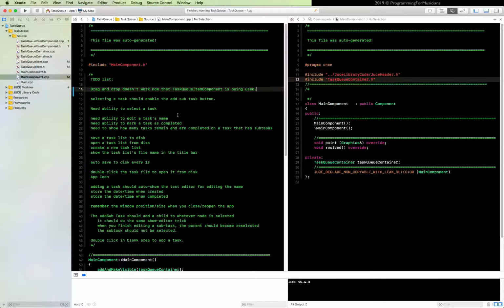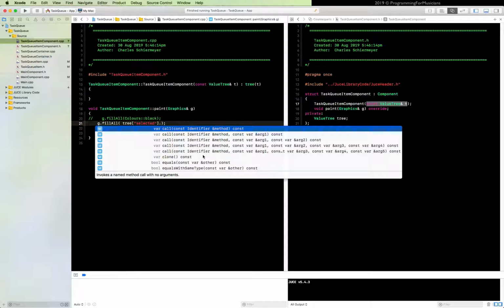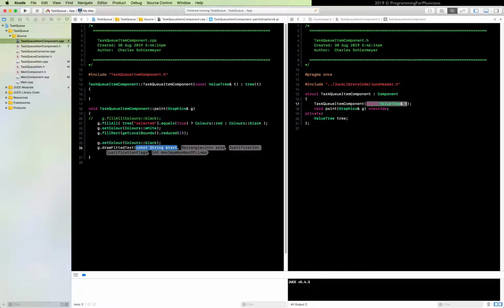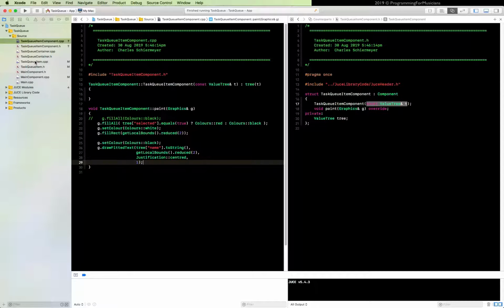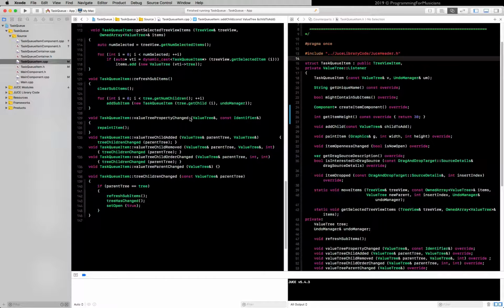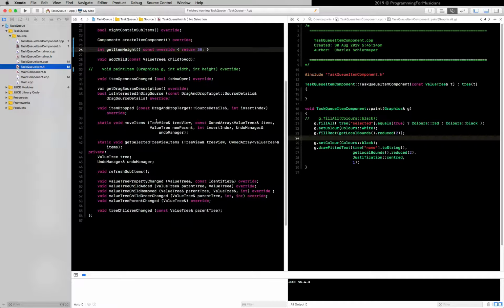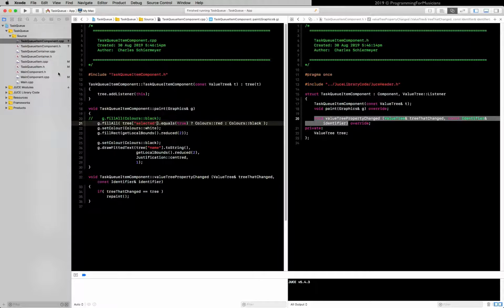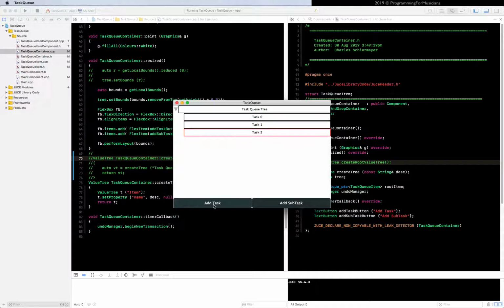TaskQueue Chapter 2 Part 2